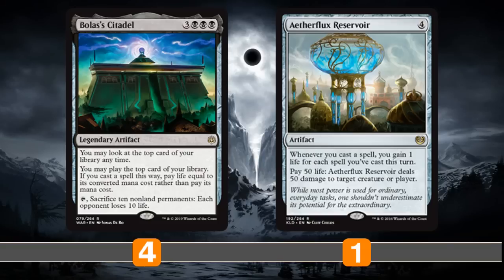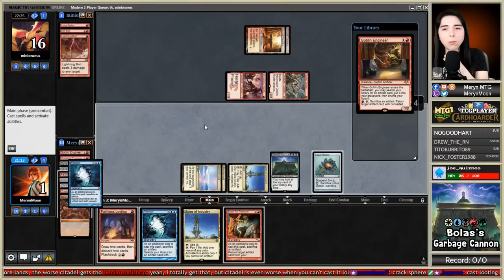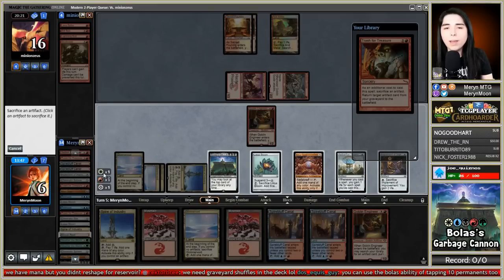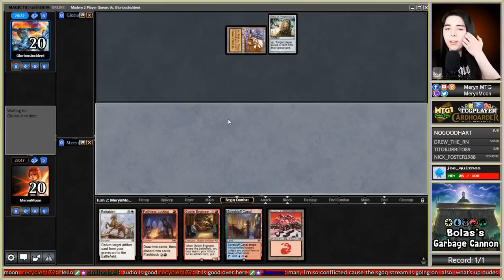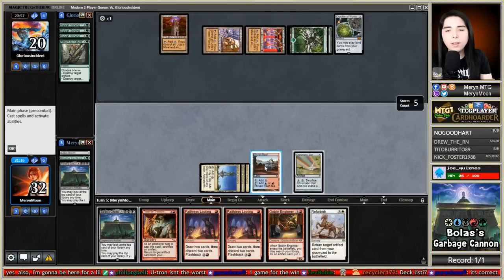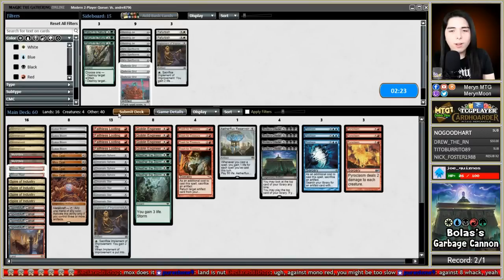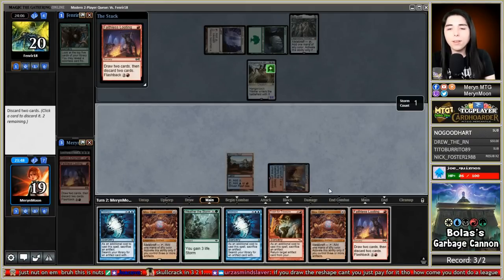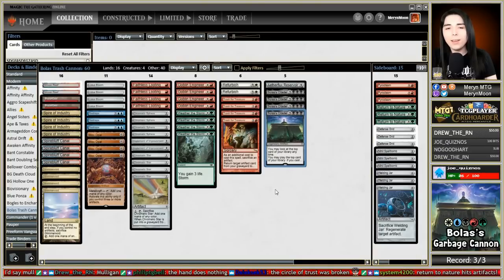💥 Bolas's Trash Cannon 👈 The New KCI!!!! ► MTG Modern Gameplay ◄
Watch the action Live on Twitch!